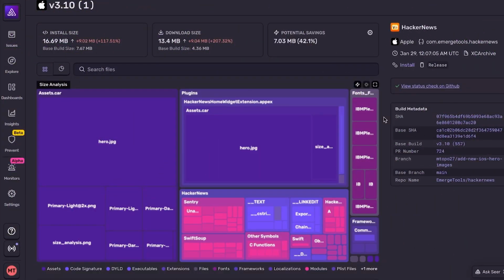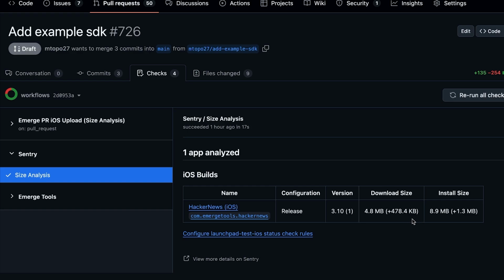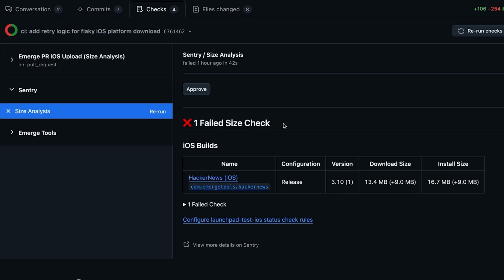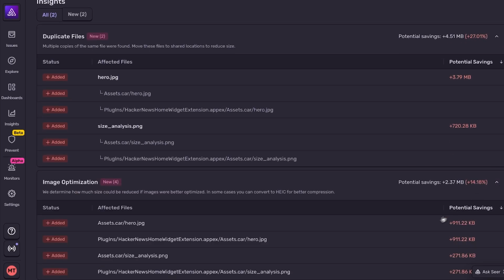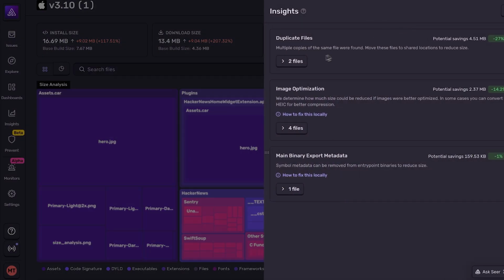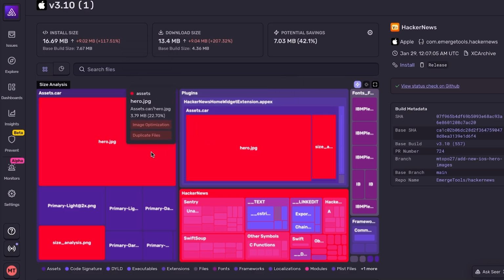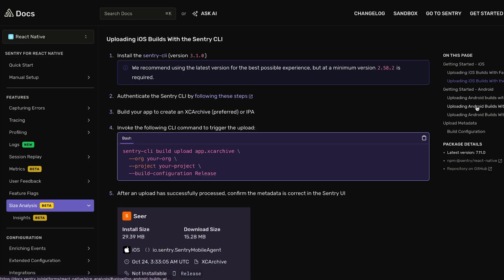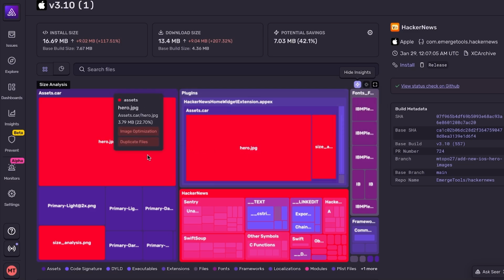Size Analysis In 90 Seconds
Size Analysis gives you the tools to monitor and reduce the size of your mobile apps. Get specific recommendations on how to make your mobile apps smaller. Upload builds from CI to spot regressions early, understand what's inside each bundle, and keep release artifacts lean. To get started, visit the Sentry docs.